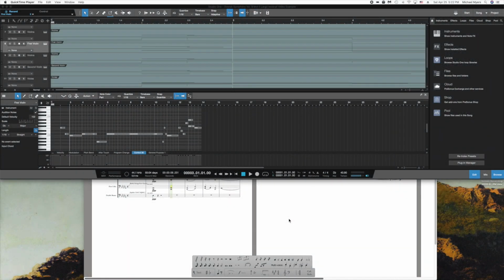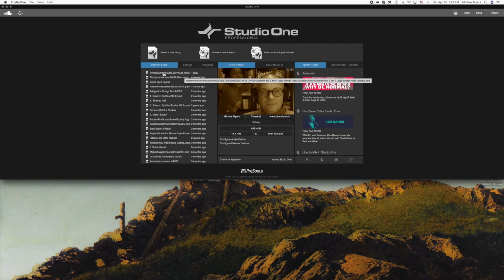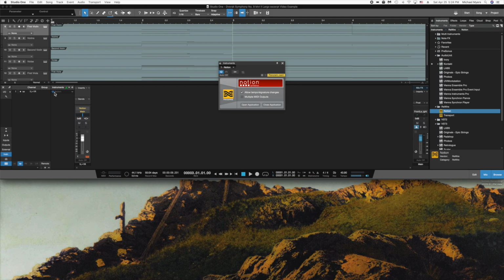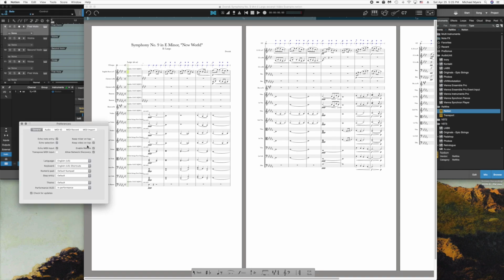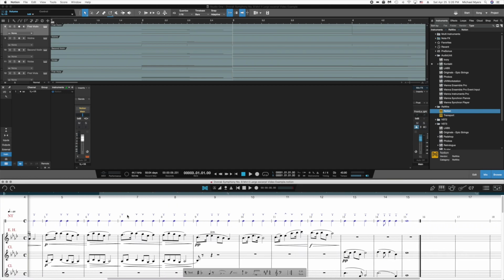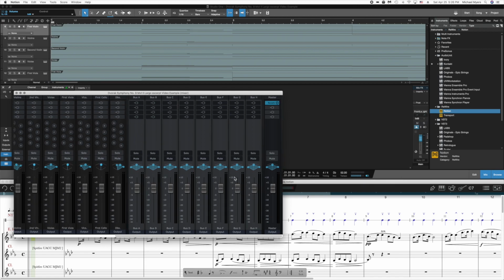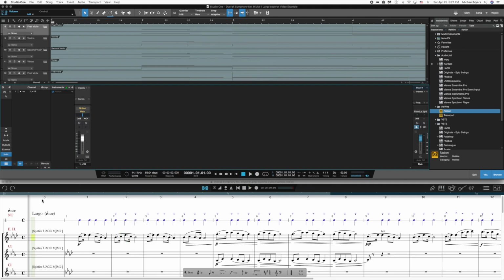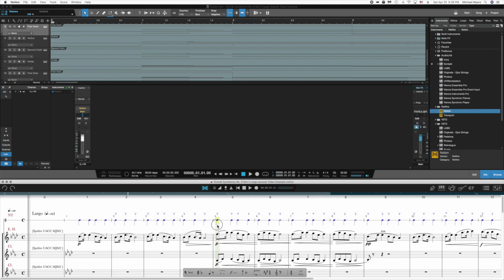Notion - Studio One Interface - Part 4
Using Notion and Studio One together in an integrated production environment.